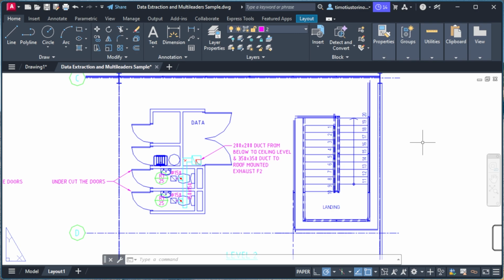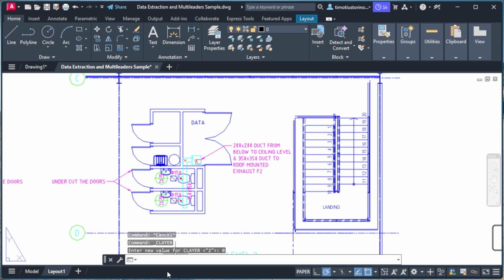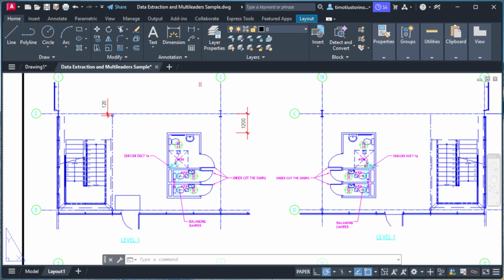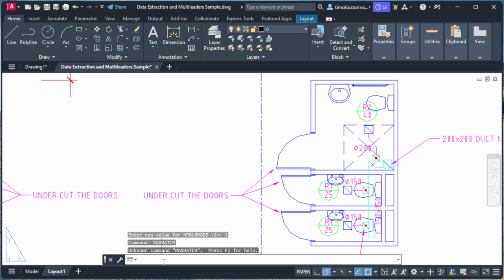How to Speed Up AutoCAD Hatch Operations That Cause Freezing [2026 GUIDE]